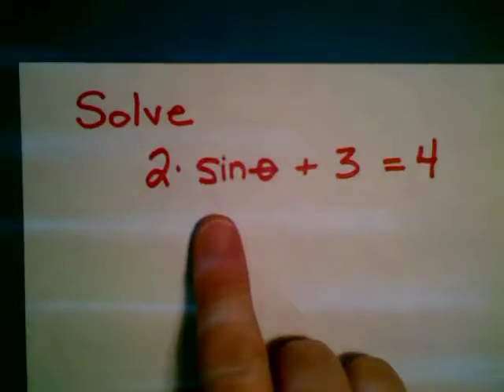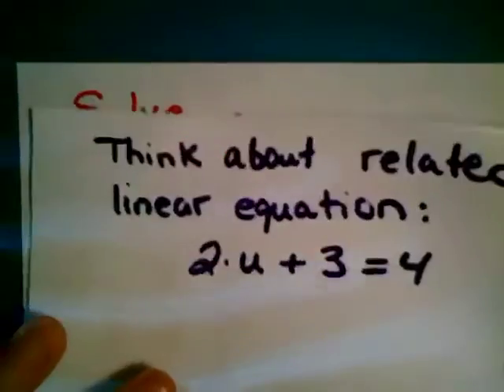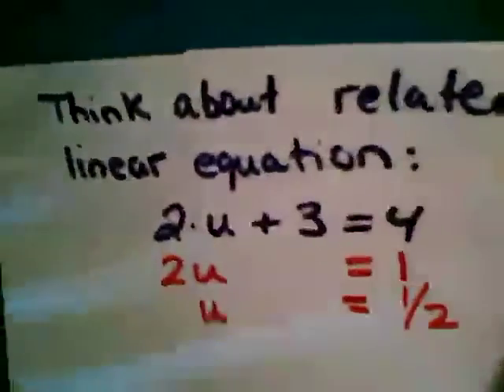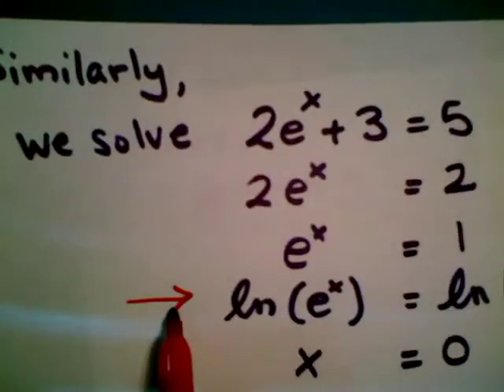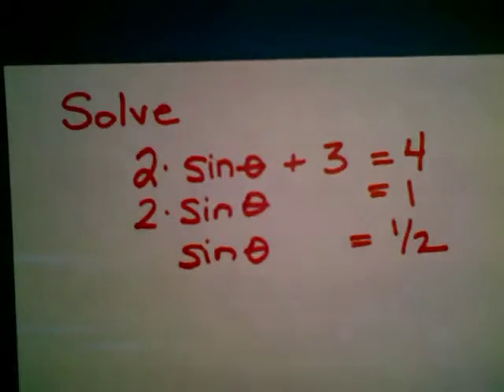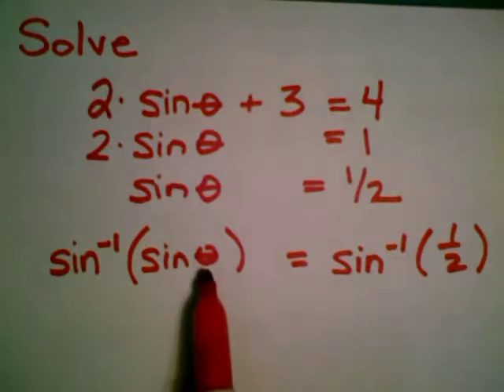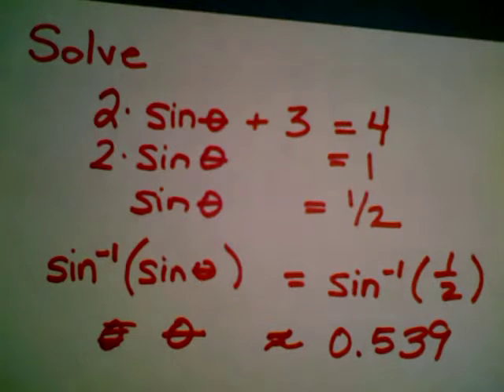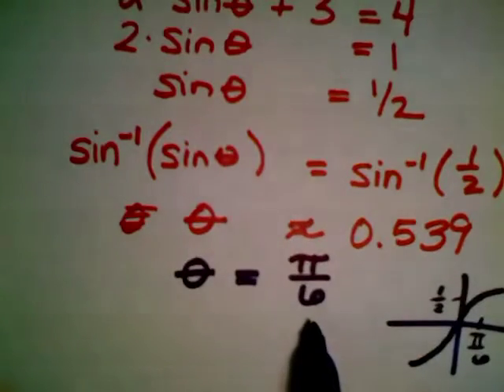PreCalculus: Trigonometric Functions Part 7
Solving a linear trig equation:  Two times sine theta plus three equals Four.  The calculator will only find one possible solution using its arcsine function.  See part 8 of the video series for the complete infinite set of solutions.